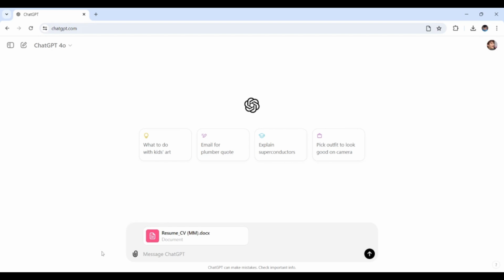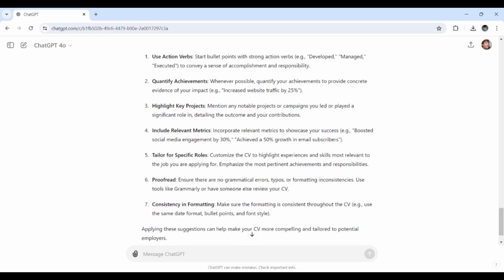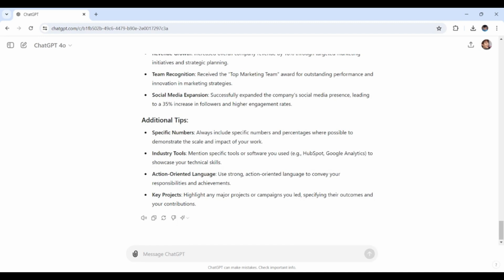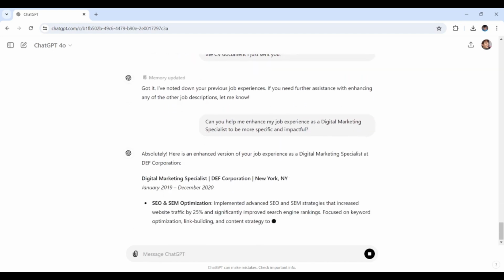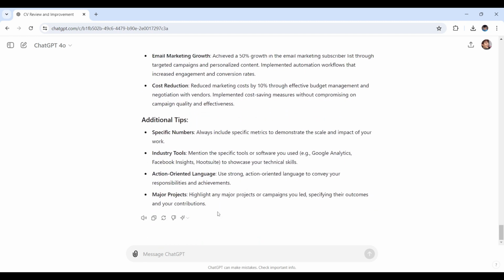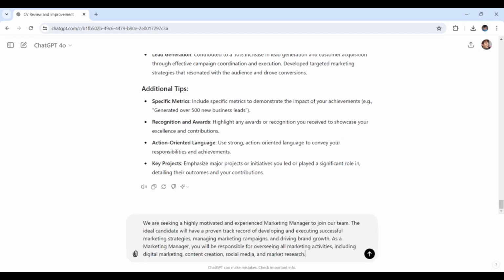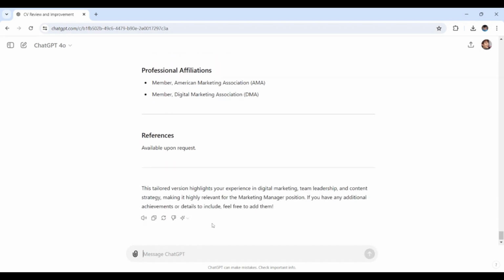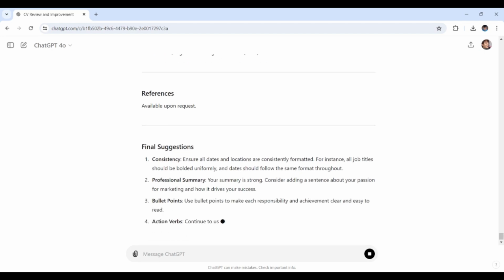How to Use ChatGPT to Improve Your CV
In this detailed guide, we'll show you how to harness the power of ChatGPT to enhance your curriculum vitae. Whether you're starting from scratch or looking to refine your existing CV, this video provides step-by-step instructions on how to use ChatGPT to generate compelling content, identify skills, and even improve the overall structure of your resume. Learn how to make your CV stand out in the job market and catch the eye of potential employers. By the end of this tutorial, you'll have all the tools you need to create a professional and polished CV with the help of ChatGPT.

Timestamps
0:00 - Intro
0:23 - Inputting Your CV for Review
2:46 - Enhancing Job Experiences
• 3:01 Method 1: Copy-And-Paste Text Section for Specification
• 4:25 Method 2: Using the 'Memory Feature'
6:36 - Highlighting Achievements
8:32 - Personalizing Your CV
10:33 - Final Review and Edits

Prompts (e.g.)
(Step 1) Please review my CV for any improvements. Also, give me suggestions on enhancing job descriptions, highlighting key achievements, and correcting any grammatical errors.

(Step 2.1: Method 1) Can you help me enhance this job experience of mine to be more specific and impactful?

(Step 2.2: Method 2) Please remember all my previous job experiences that were listed in the CV document I just sent you.

(Step 2.3: Method 2) Can you help me enhance my job experience as a Digital Marketing Specialist to be more specific and impactful?

(Step 3) Can you help me highlight the key achievements in this job experience when I was a Marketing Coordinator?

(Step 4) Can you help me tailor my CV for a marketing manager position, highlighting my experience in digital marketing, team leadership, and content strategy?

(Step 5) Can you review my CV for any final improvements and ensure it is polished and professional?